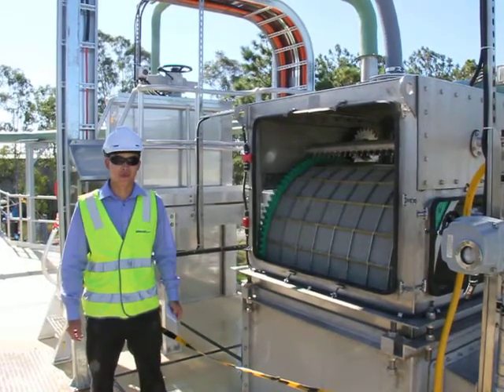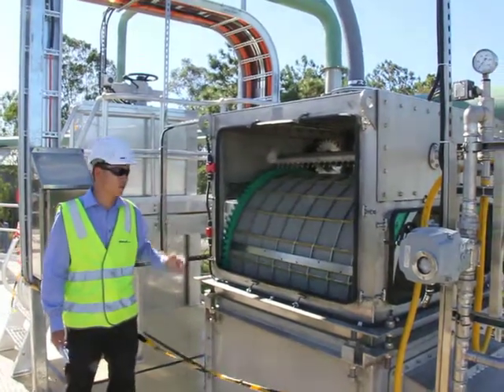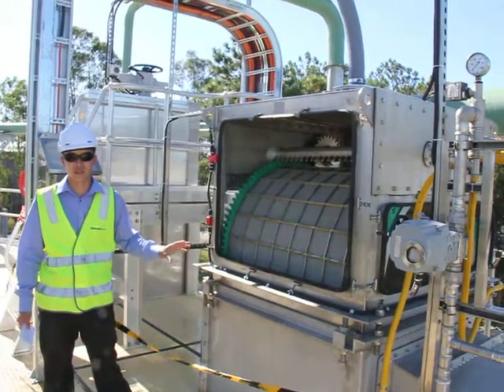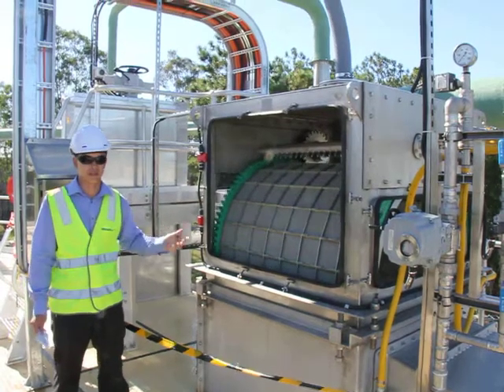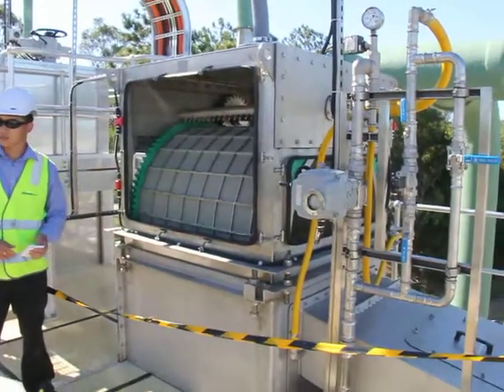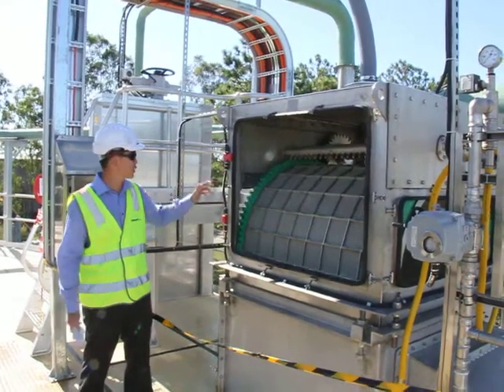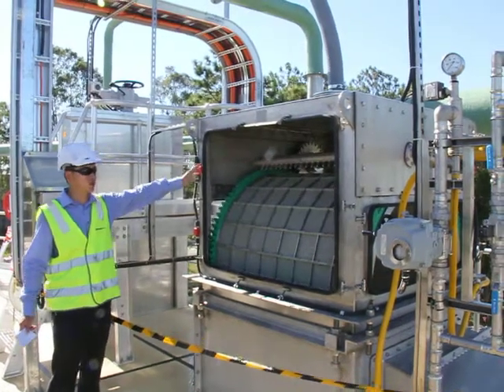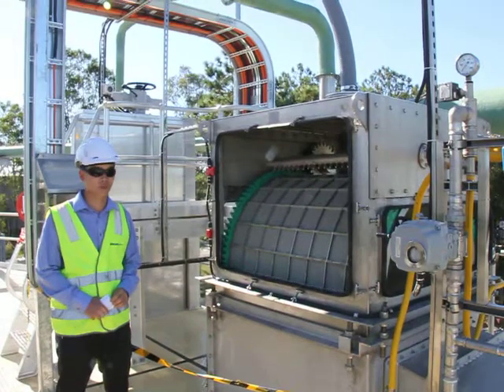Bandscreens @ Logan WWTP by Bilfinger Water Technologies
Bandscreens With 80%+ Capture Rate From Bilfinger Water Technologies, Brisbane, Australia.